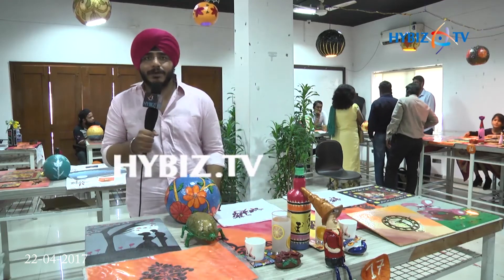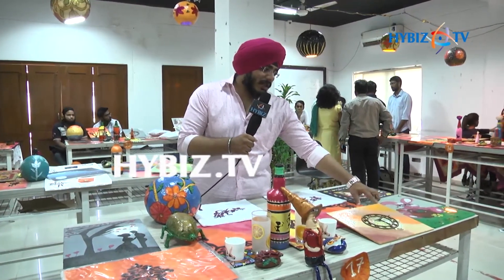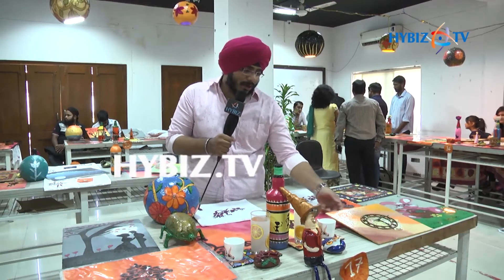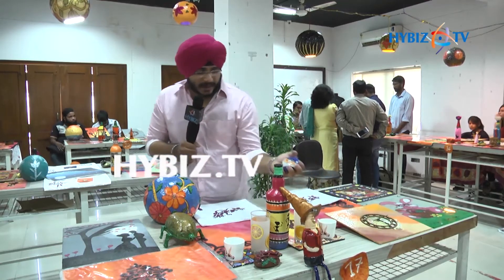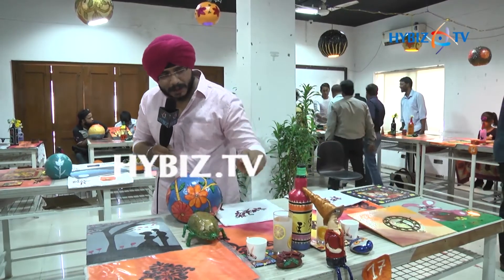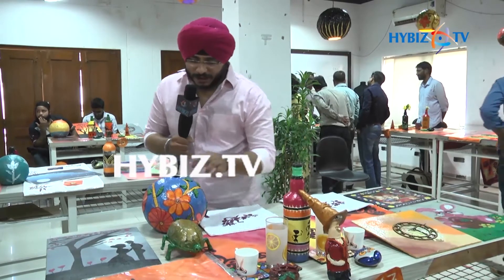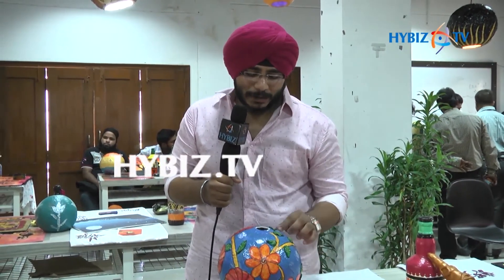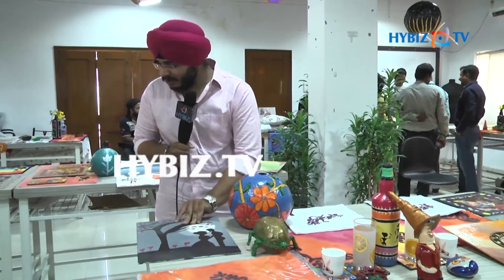Lakhotia Institute of Design Interior Craft Exhibition | hybiz